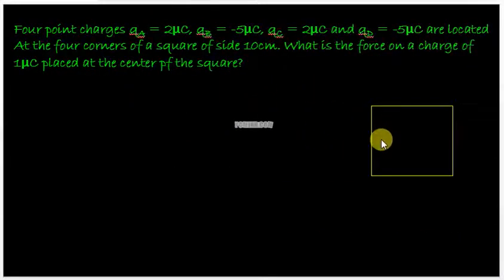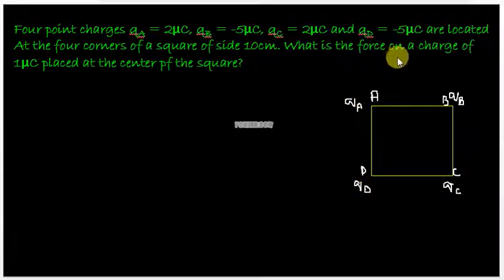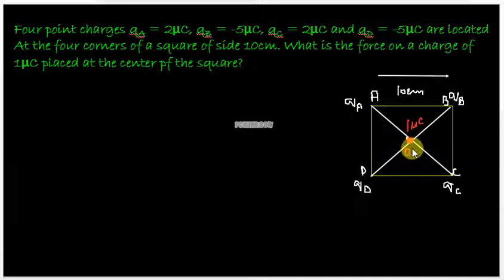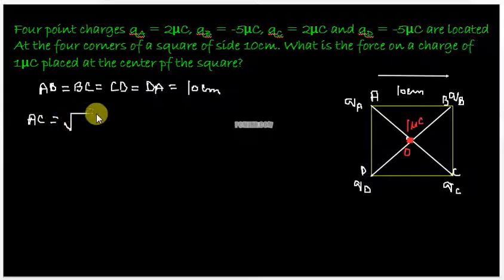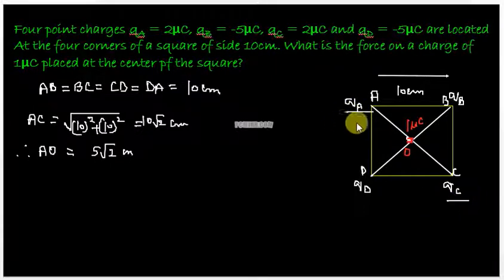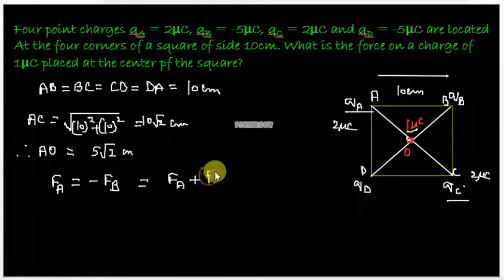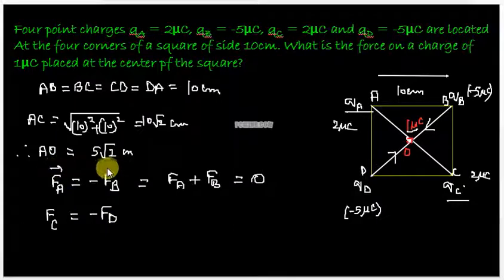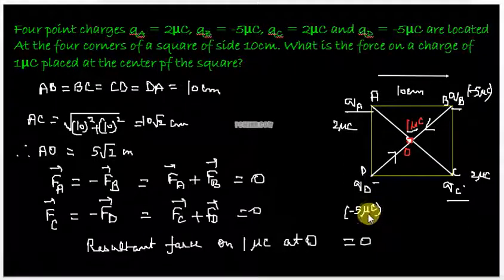Electrostatics solved numericals (Grade12, Physics, CBSE, ISC, IBDP, AP Phy) Video PCC6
In this video you will learn to apply Coulomb's law to evaluate resultant force at a point due to various forces. Also you will apply the knowledge of vectors to evaluate forces. Questions: Four point charges 2microC, -5microC, 2microC, -5microC are located at the four corners of a square. What is the force on a charge of 1microC, placed at the center of the square?